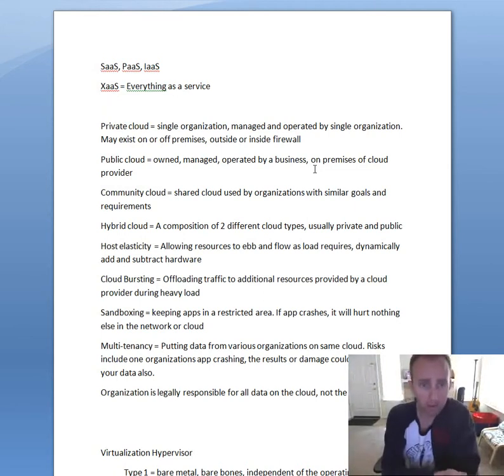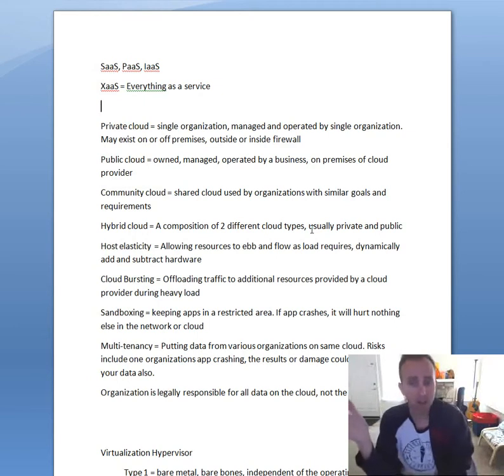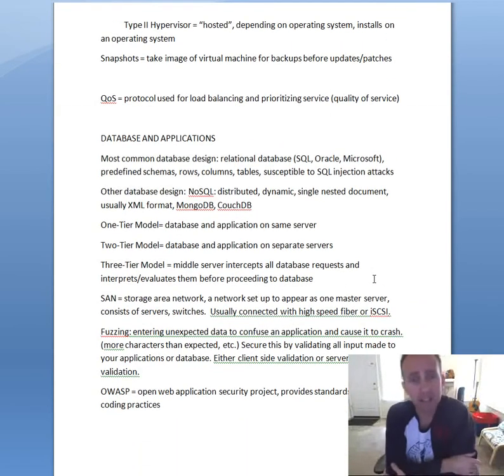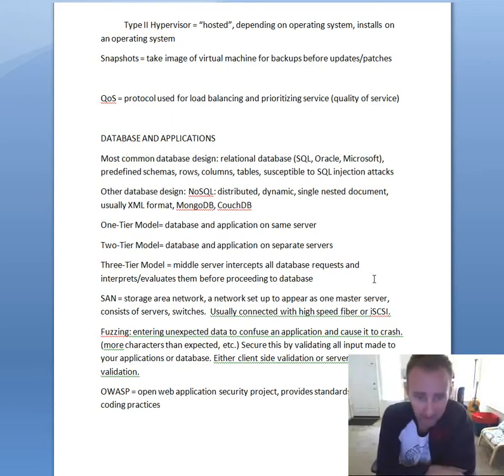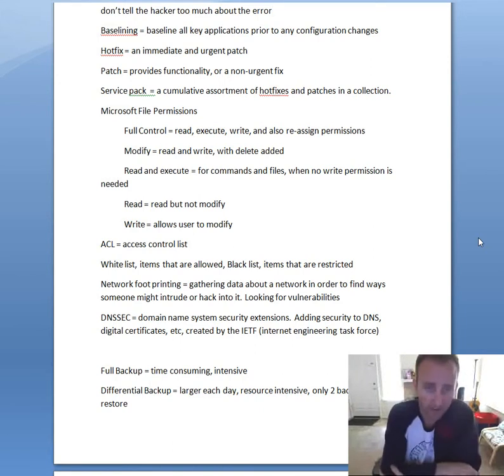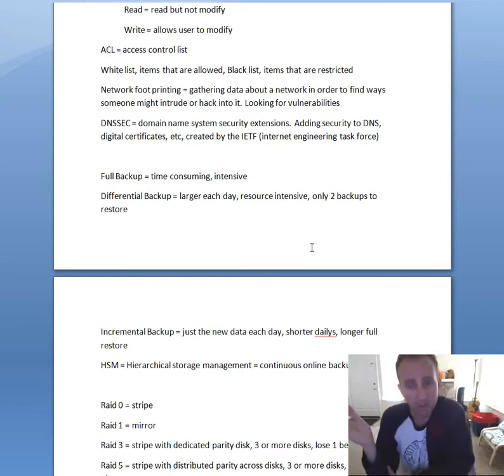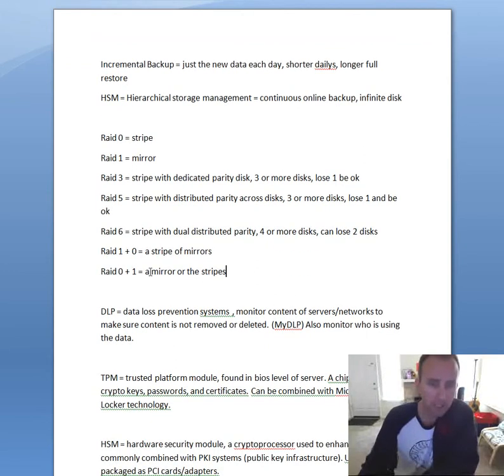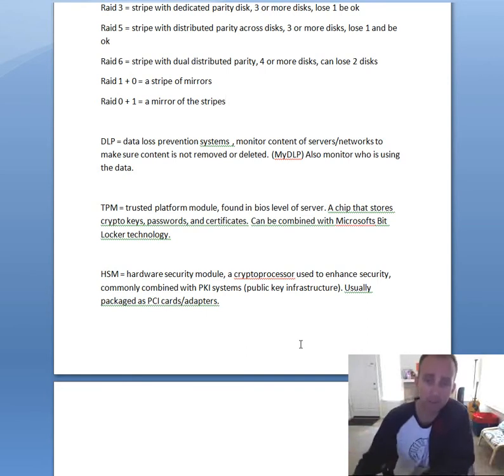CompTIA Security+ Acronyms/Tips Part 2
LastHumansTech
LastHumansGarage
TheLastHumanOnEarth